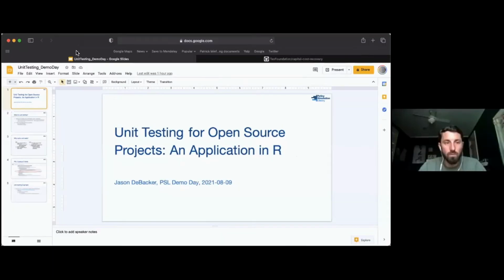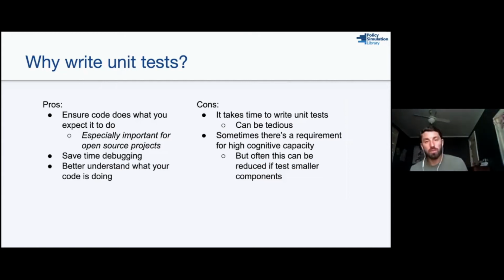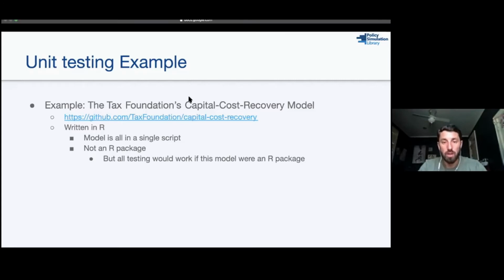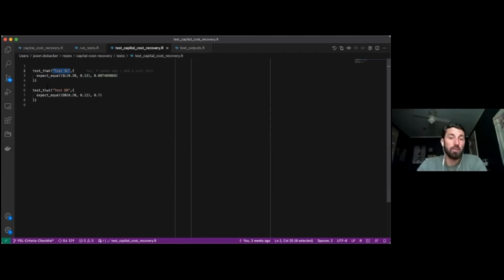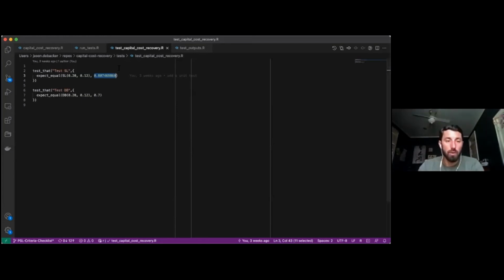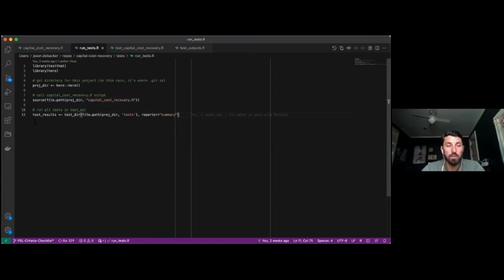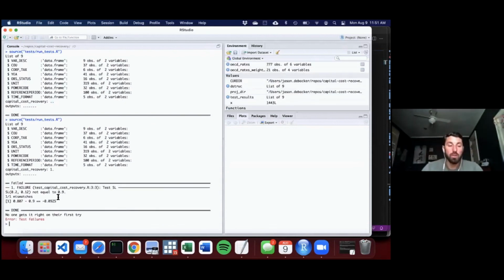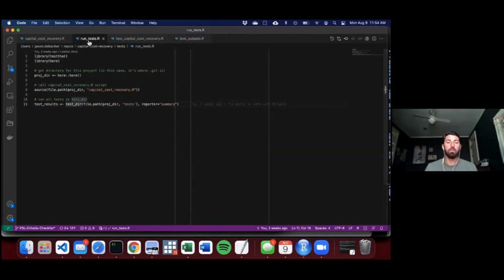PSL Demo Day 16: Unit Testing Open Source Projects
Jason DeBacker from the University of South Carolina demonstrates how to write unit tests in R